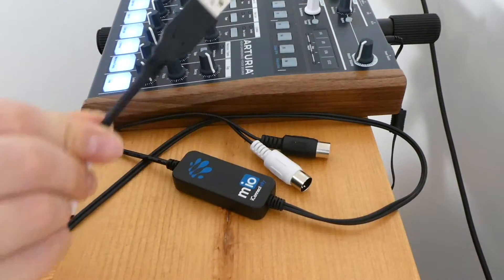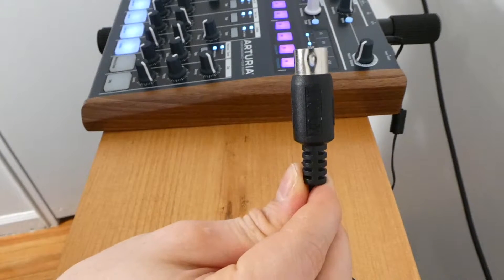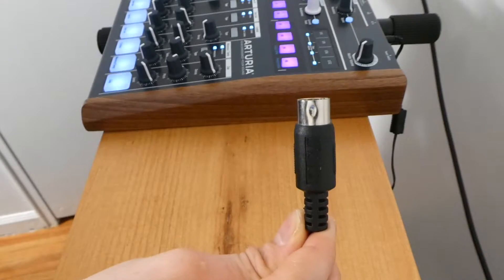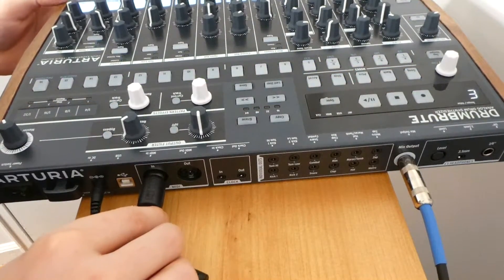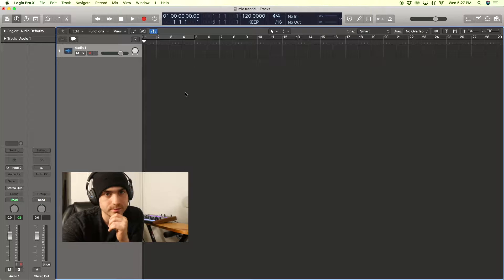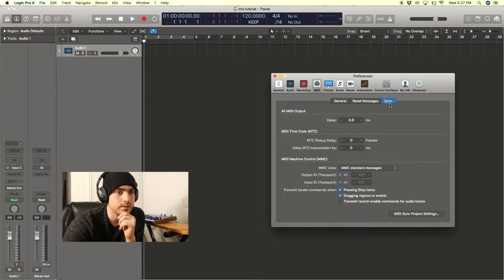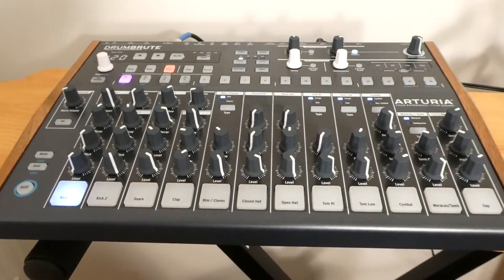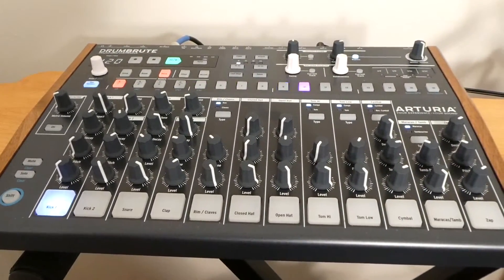Sync Arturia DrumBrute to Logic Pro X Tutorial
I would also appreciate comments with some feedback. Constructive criticism is very helpful in making my videos more informative and efficient. I will also answer any questions.

Midi USB cable in video:
iConnectivity mio

Description of Video:
Here's a video of me showing how to sync an Arturia DrumBrute to Logic Professional X. Doing this always you to simple press play on Logic and have the DrumBrute follow along.